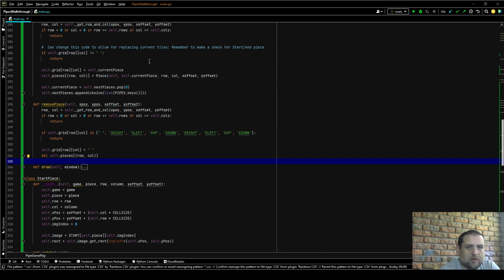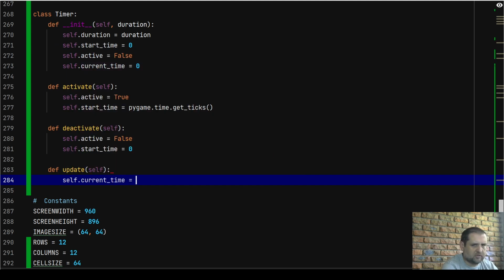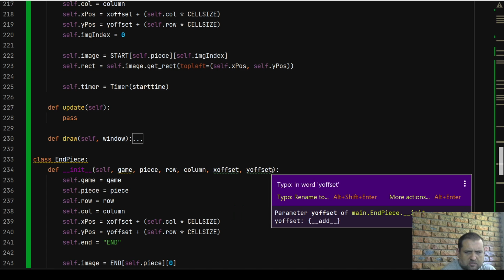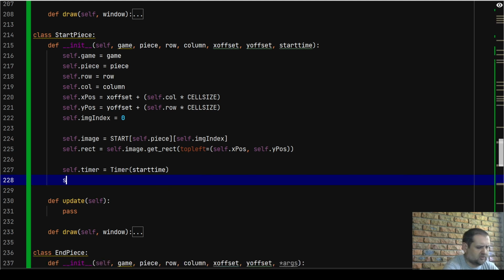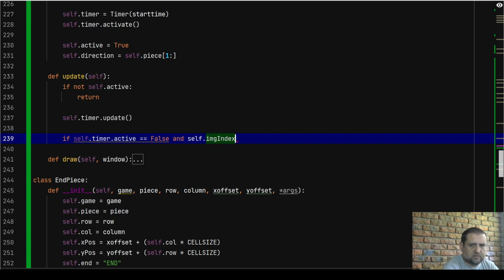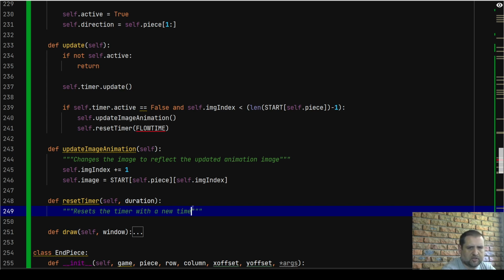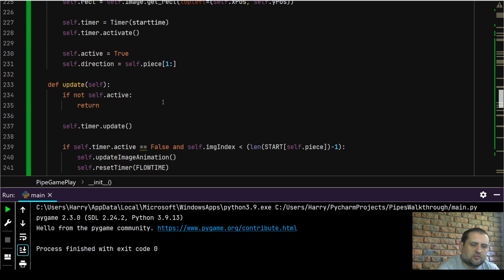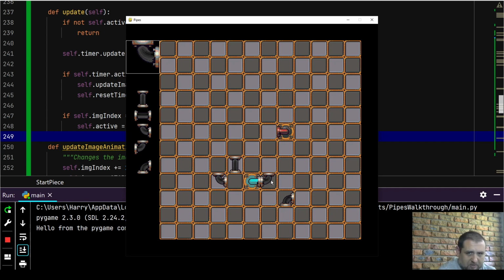Pipes / Flowy - Chapter 5 | Python | Pygame Module | Programming Beginners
Here is a fun little game I put together a few weeks back. Connect the pipes, so that the water can flow through uninterrupted from start to finish.

It's a great little game, and there is soo much more that could be done with it, such as additional flow pipes, time rush, as well as buy modes...

I hope you join me on this fun project.